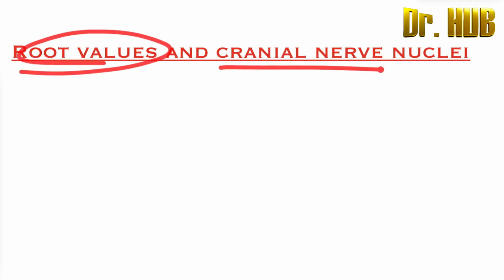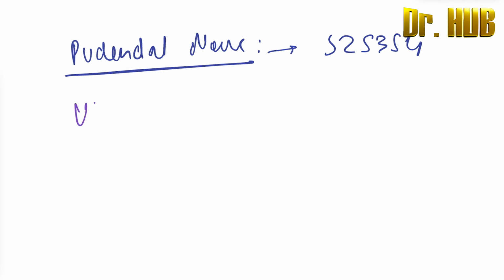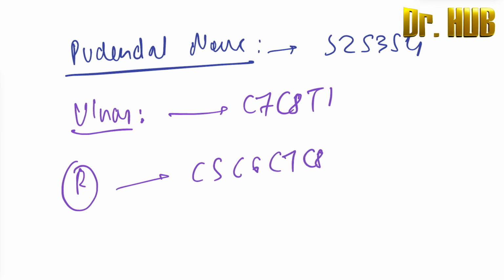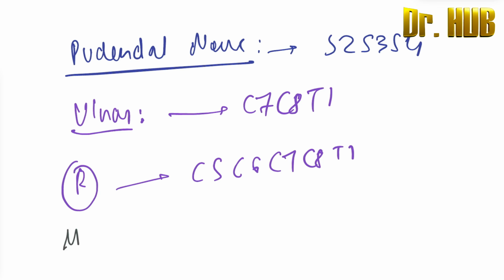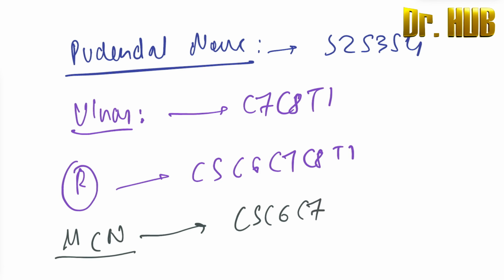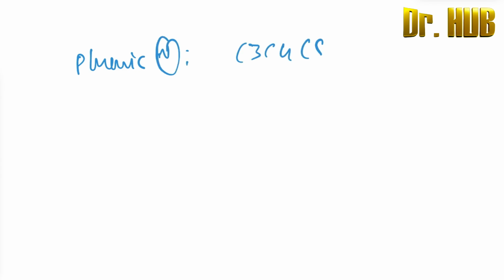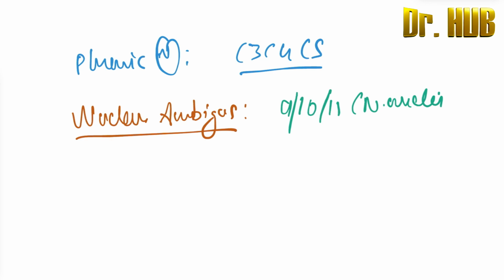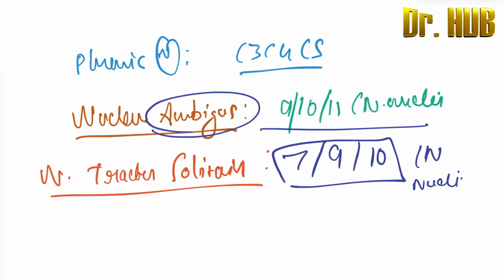Root values and cranial nerve nuclei